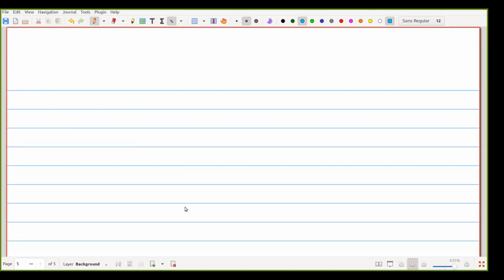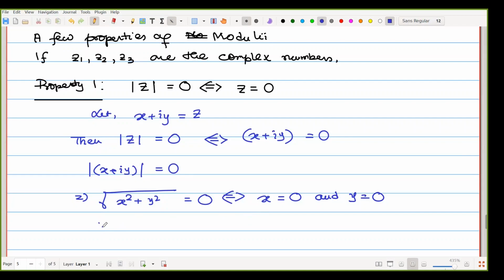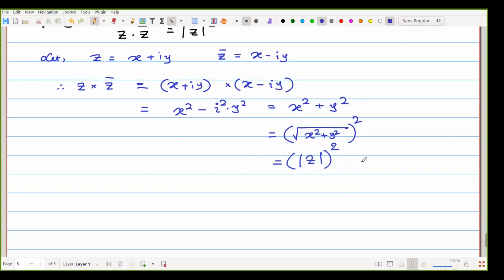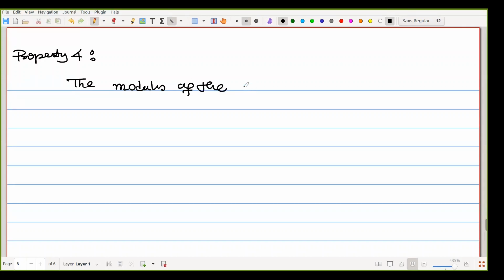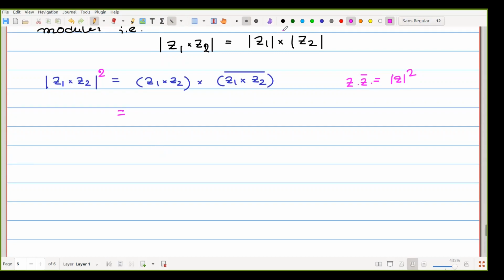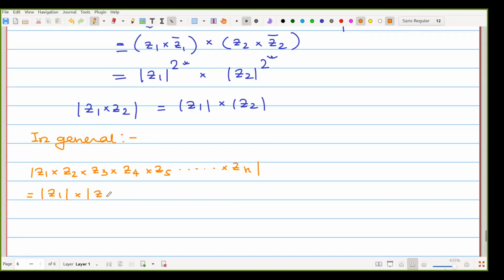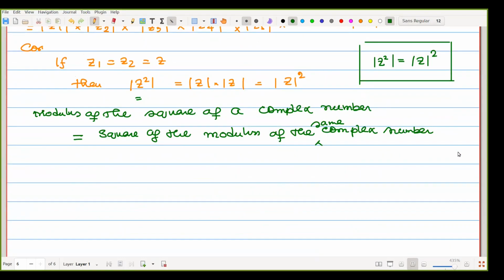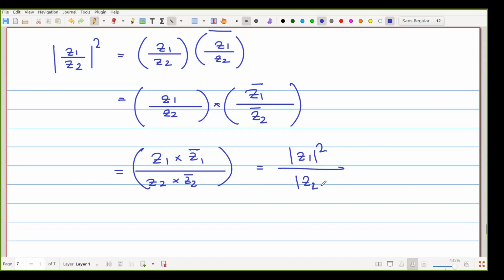37 | Properties of Moduli of Complex Number | Step by Step | Part - 4 | Mathematics for Computing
This Video step by step describes the Properties of Moduli of Complex Numbers.
The 5 properties have been described with proper explanations.

37 | Properties of Moduli of Complex Number | Step by Step | Part - 4 | Mathematics for Computing